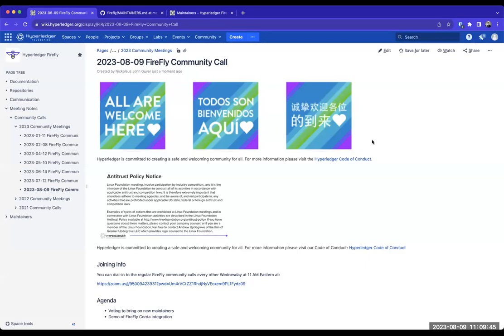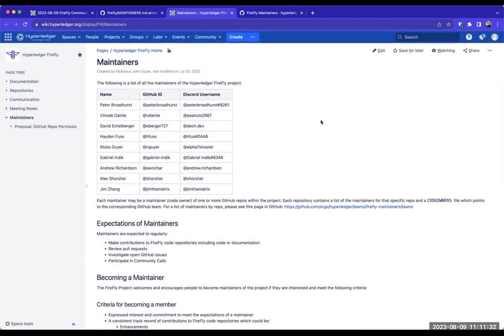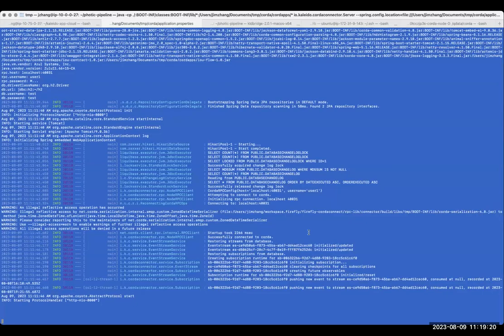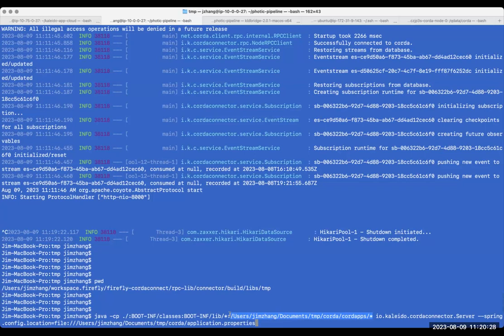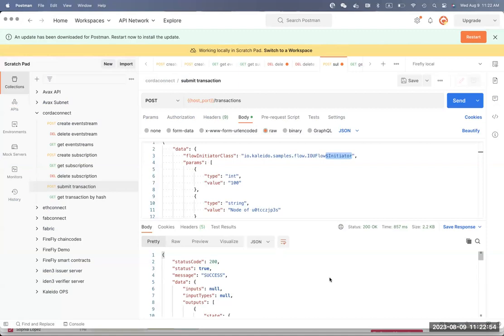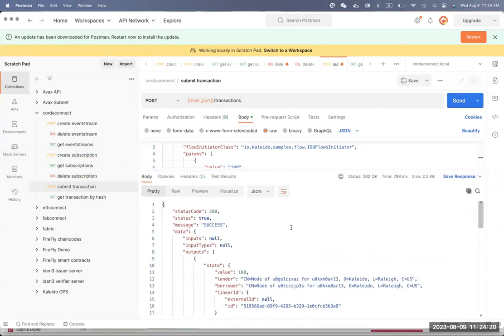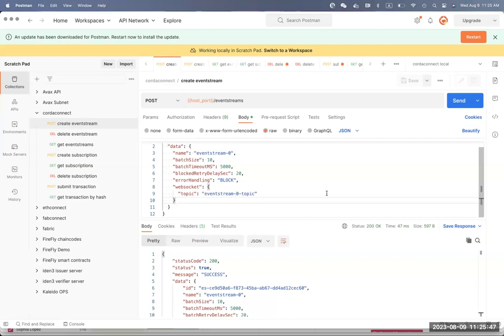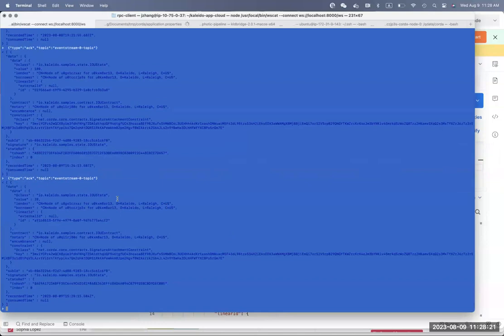2023 08 09 Firefly Community Call